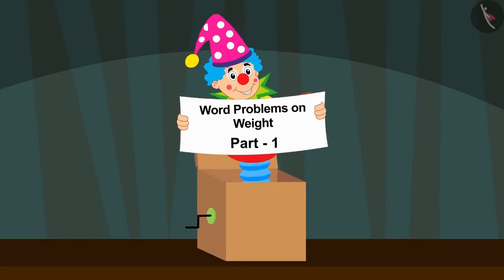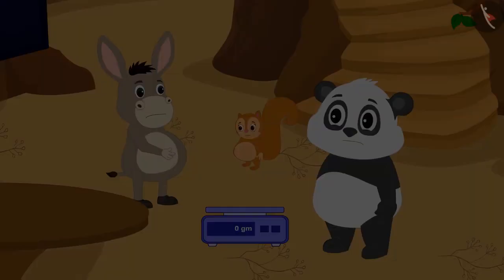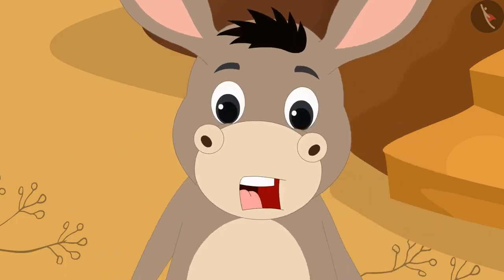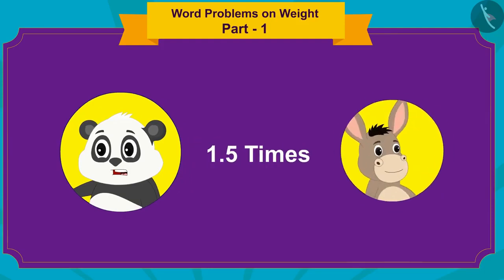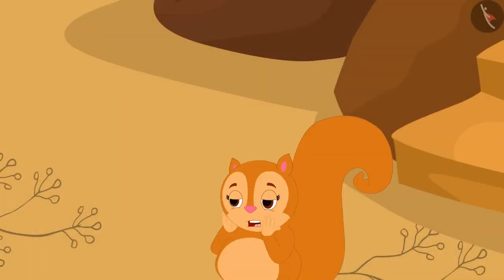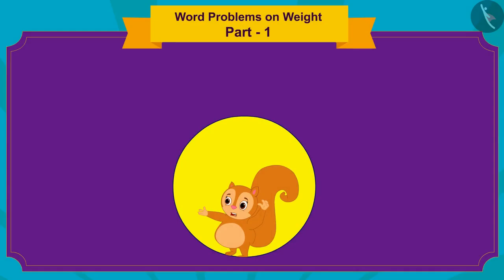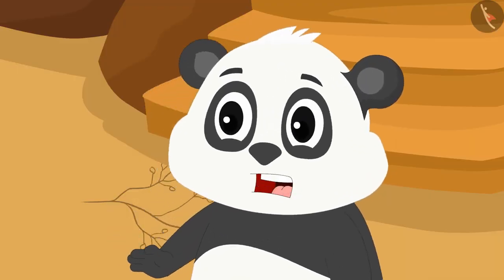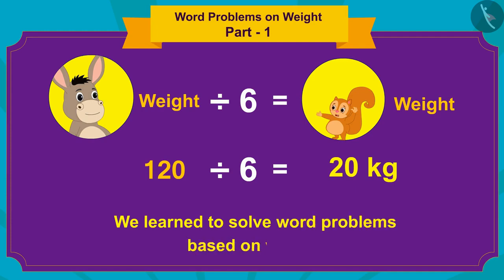Word problems related to weight Part I